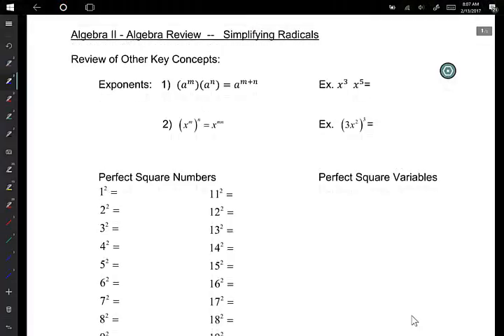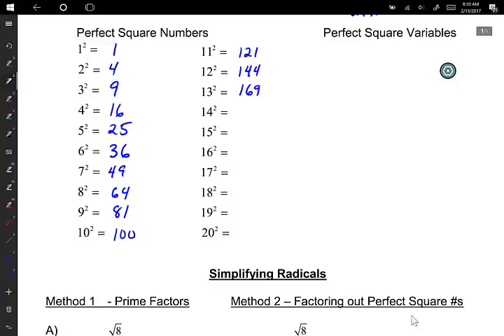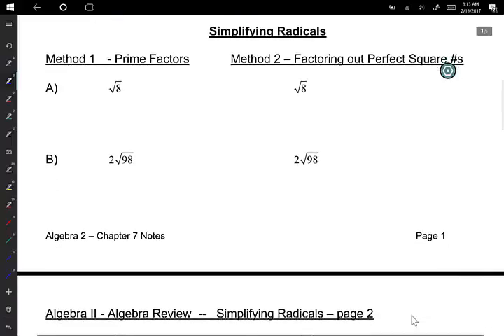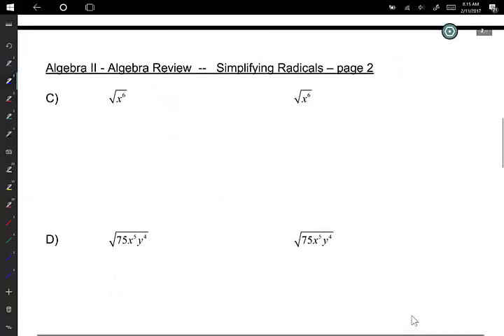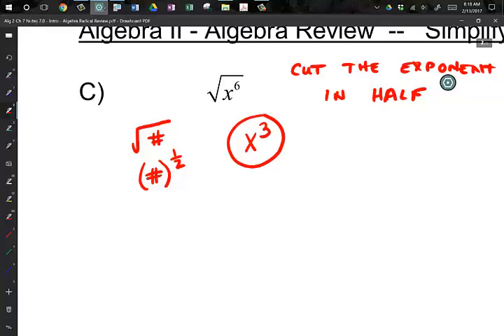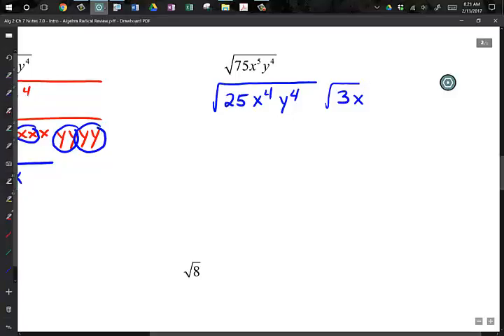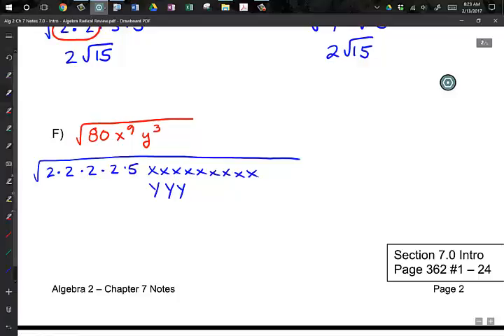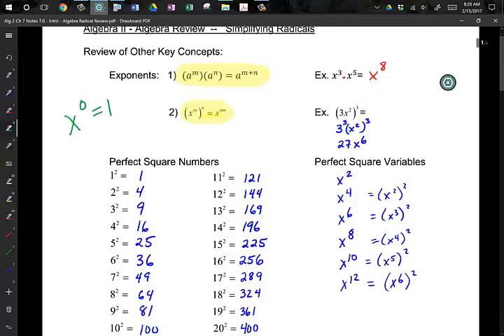Alg 2 Section 7 0 Algebra Radical Review